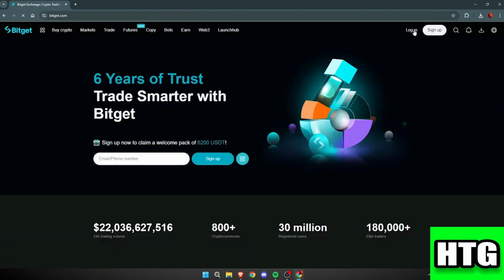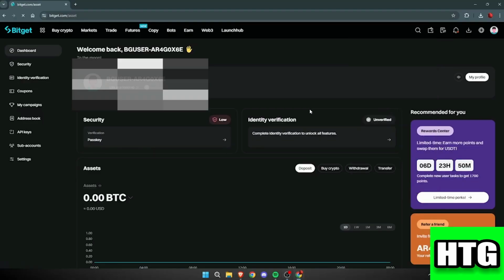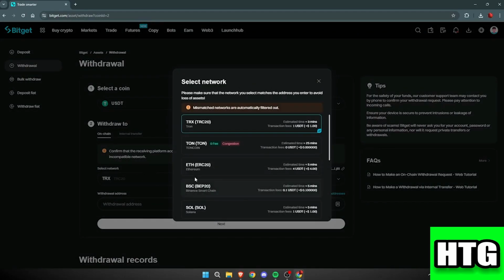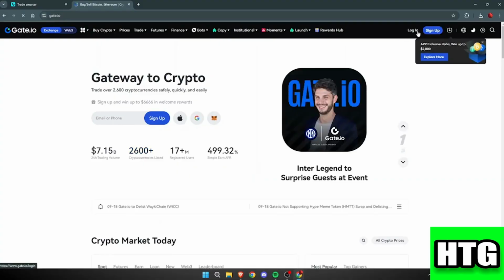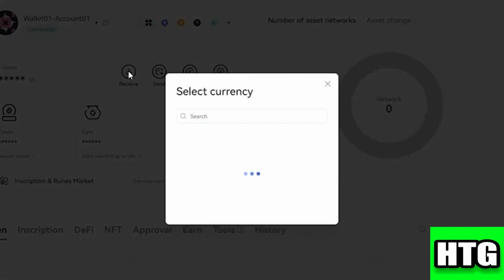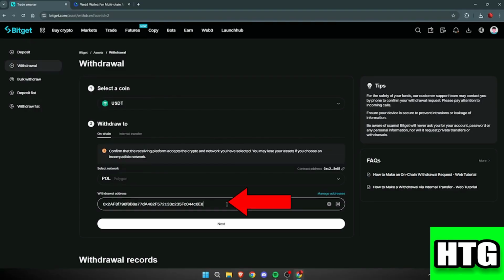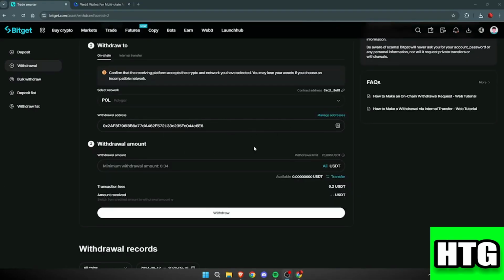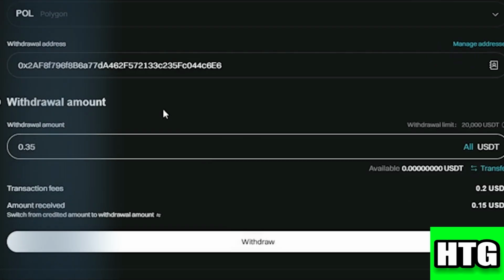TRANSFER USDT FROM GATE IO TO BITGET 2025! (FULL GUIDE)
Learn how to transfer USDT from Gate.io to Bitget in 2025 with this detailed step-by-step guide! We'll walk you through the process of withdrawing USDT from Gate.io and successfully depositing it into your Bitget account. Whether you're a beginner or experienced trader, this tutorial simplifies the process to ensure smooth transactions. Avoid common mistakes and transfer your funds with confidence today!